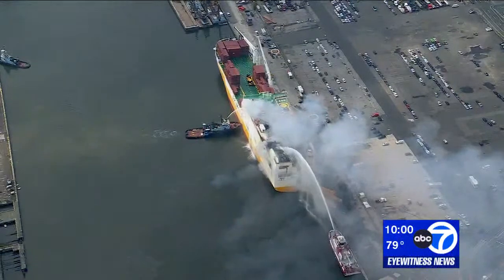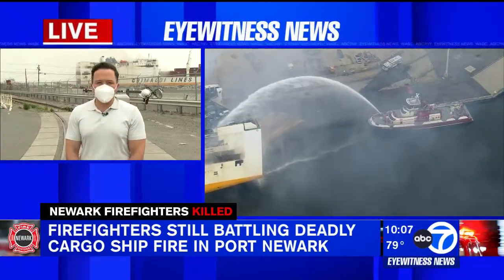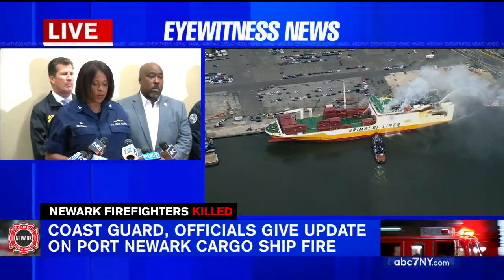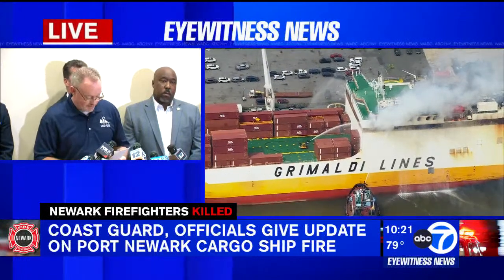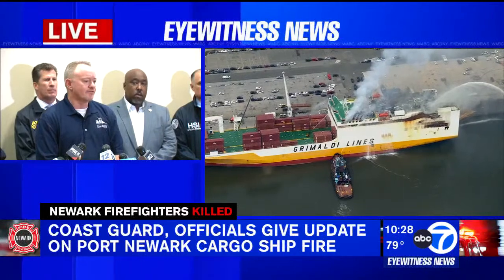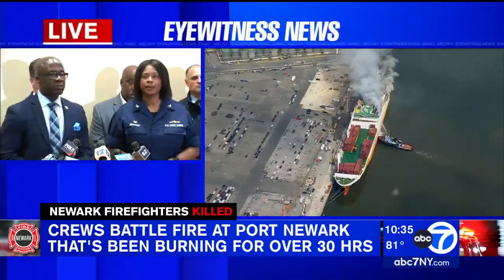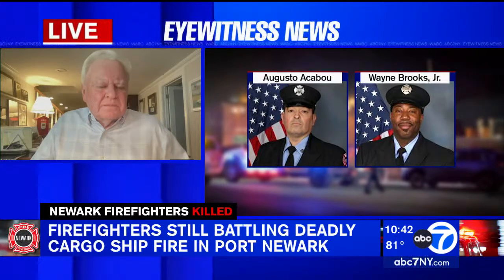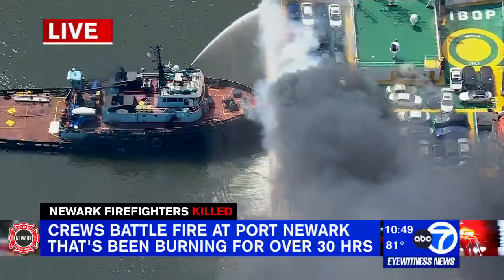LIVE | Update on cargo ship fire at Port Newark from U.S. Coast Guard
The fire on a cargo ship at Port Newark that killed two firefighters over 30 hours ago continues to burn Friday morning.

The U.S. Coast Guard and Unified Command are providing an update on efforts to fight the fire.

The firefighting efforts were being prolonged by vehicle gas tanks that continue to explode, adding literal fuel to the fire.

Newark's fire chief says his department did not have adequate training or equipment to deal with the flames and that dealing with cars filled with gas on a cargo ship is extremely difficult.

We’re abc7NY, also known as Channel 7 and WABC-TV on TV, home to Eyewitness News, New York’s Number 1 news.   We hope you love us on YouTube as much as you do on television!